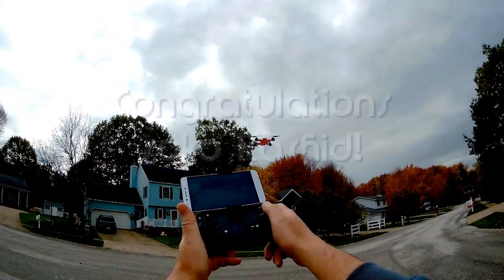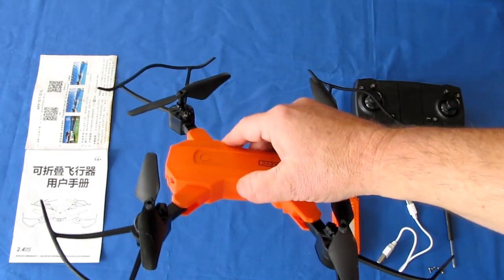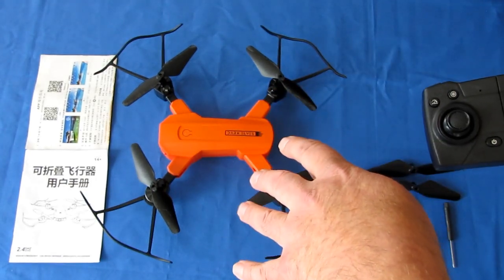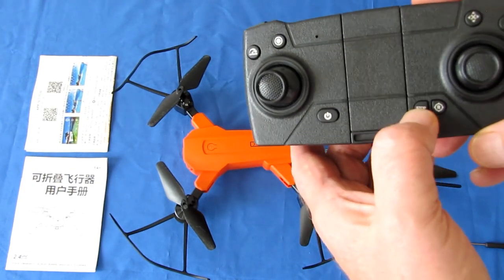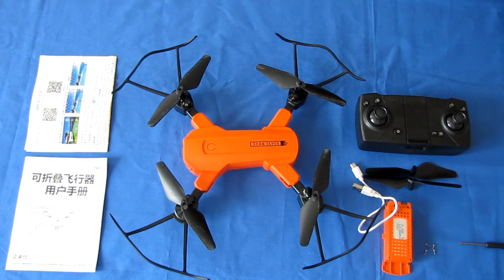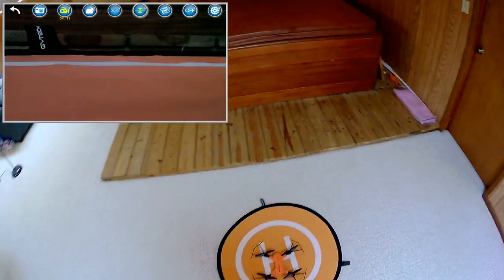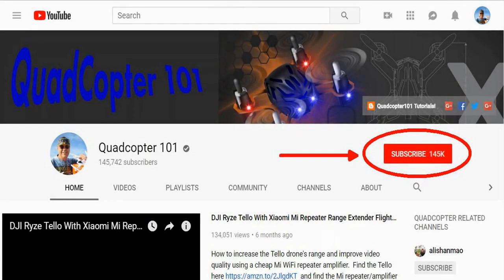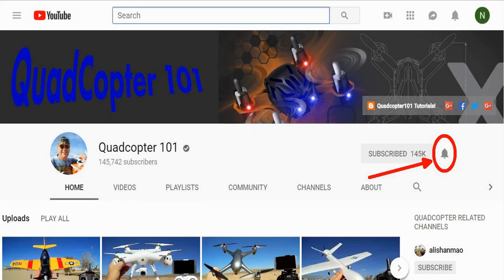HR H9 Learn to Fly Camera Drone Flight Test Review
This inexpensive drone is perfect for helping new pilots to learn the basics of drone flight.  Every new pilot inevitably crashes numerous times as they learn what not to do with their drone.  Once your skills improve, then go and purchase that high-end drone that you've been drooling over.

Pros
- Small folding drone for portability.
- Available in Black or Orange colors.
- Weighs only 124 grams with installed battery.  This drone does not require registration in most countries.
- 3.7V 1000 mah battery.
- Optical flow capability.
- Includes 6G stabilization, altitude hold, headless mode, one key return, and flip capabilities.
- Camera records to your phone interpolated 1080p video at 20 fps, and interpolated still photos at 4096 x 2160 pixels (video frame grabs).  The camera lens can be manually swiveled up or down.
- "KY FPV" app provides real time in-flight video viewed on your phone.  The video signal is rather strong with minimal frozen or dropped video frames.  The KY FPV app can be found on Google Play

Cons
- Brushed motor drone.  The motors will eventually require replacement.
- There is no SD card recording capability.  You can only record to your phone using WiFi.
- Use of the app requires a phone with 802.11ac WiFi capability.  Not all phones can use 802.11ac WiFi.  Before purchasing this drone, first verify that your phone can use this type WiFi. Otherwise you may be very disappointed to discover that your phone will not connect with the drone.
- Video and stills are interpolated to 1080p video and 4K stills from a much lower resolution image sensor.
- Short flight times of around 8 minutes (much shorter than the advertised flight time).
- The optical flow system did not work well close to the ground, but improved its performance at higher altitude.  Not sure why?

MUSIC LICENSE
"Awel" by stefsax